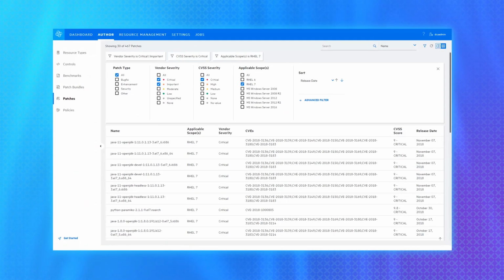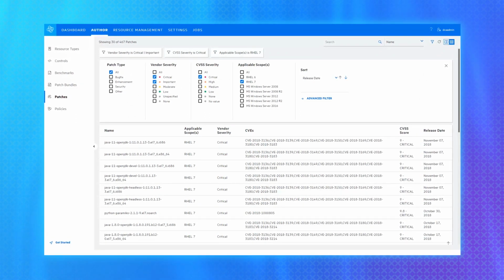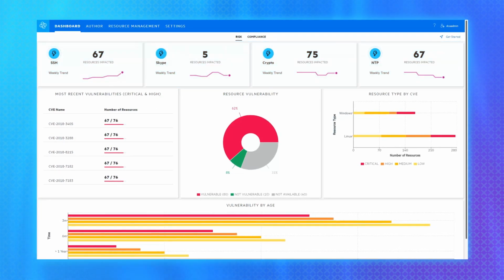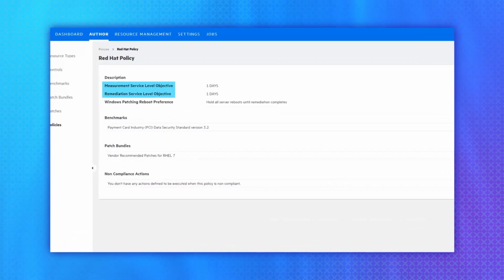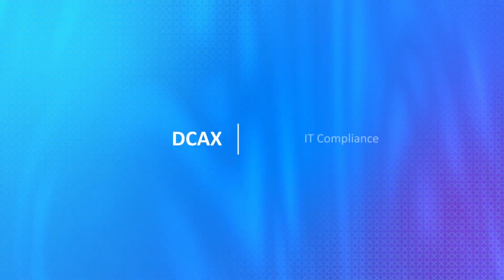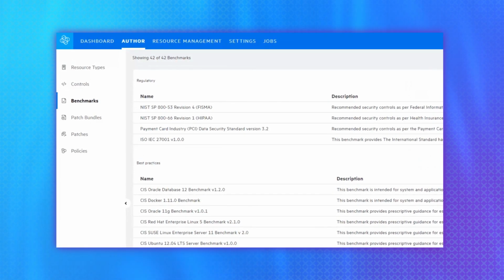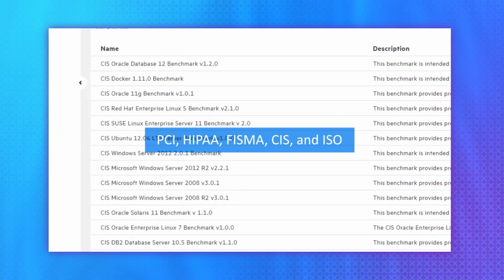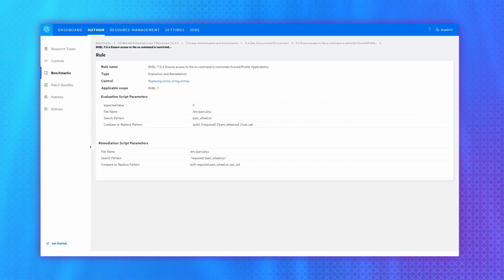Micro Focus Data Center Automation X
Automate IT compliance and vulnerability risk management consistently and proactively with Data Center Automation X (DCAX). Scan to assess the risk state of the data center against policies. Visualize and prioritize risks in a single dashboard. Orchestrate remediation according to service level objectives and maintenance windows.